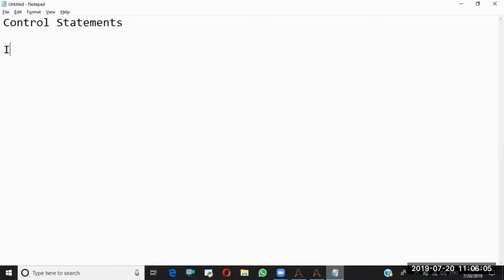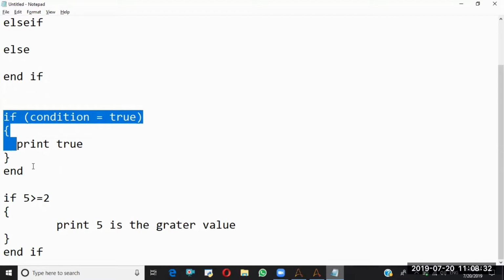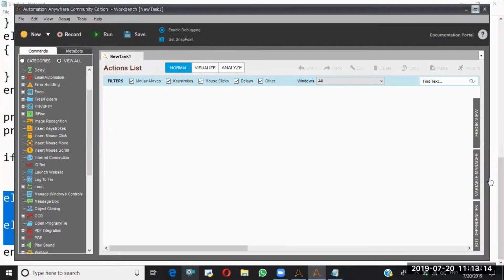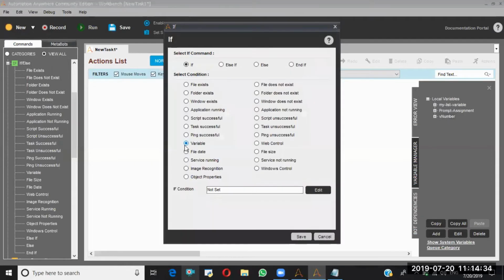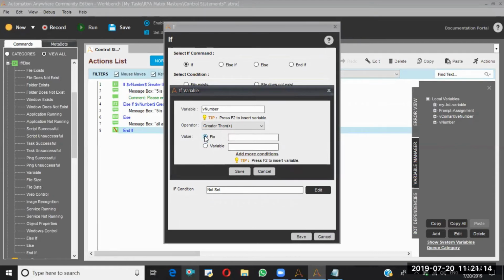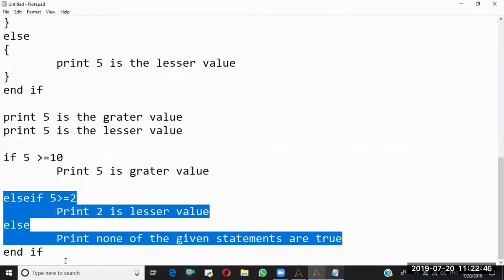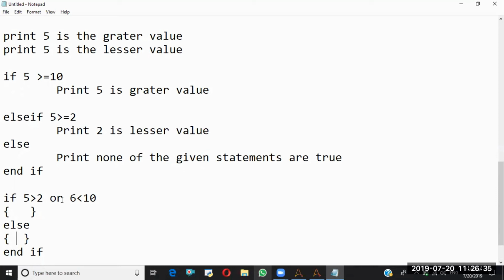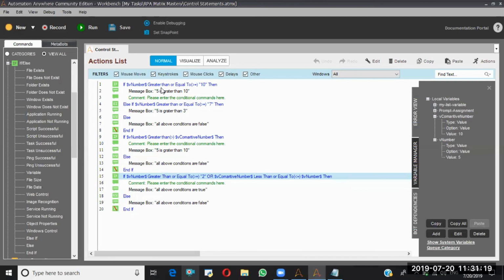RPA Automation Anywhere Control Statements Part 1